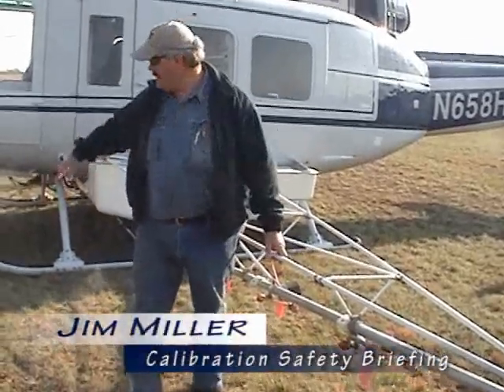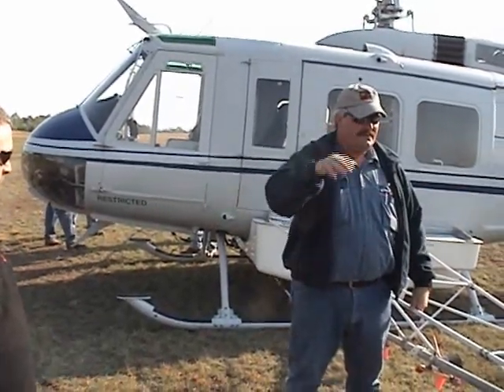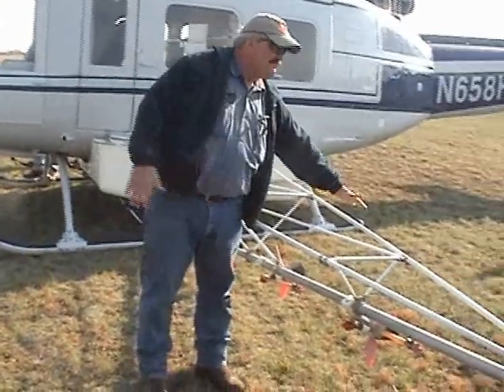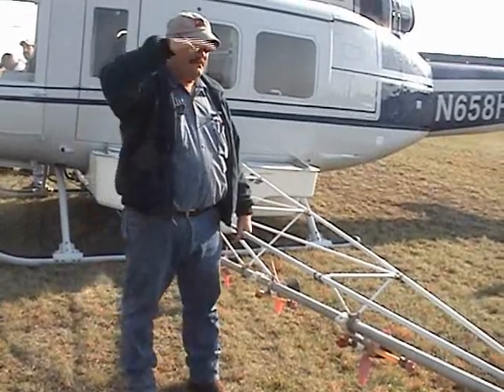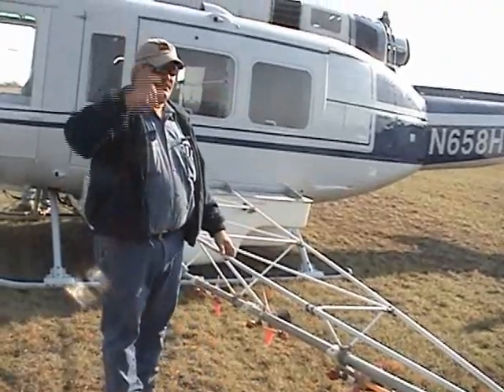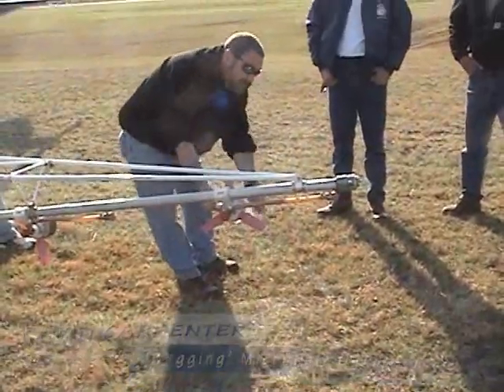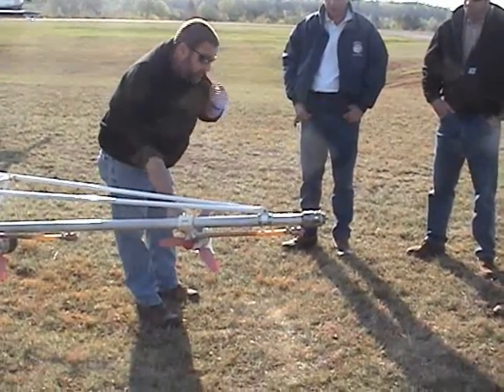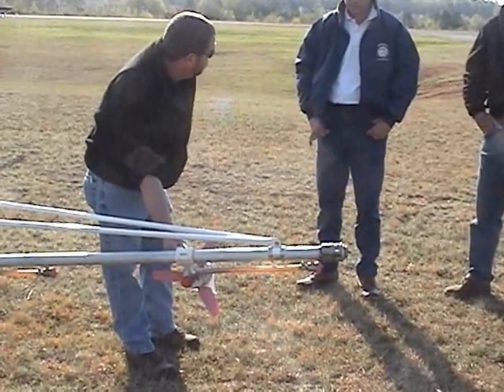Helicopter Calibration of AU5000 Micronair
Helicopter Calibration of Micronair AU5000